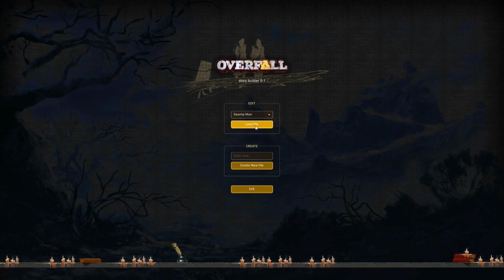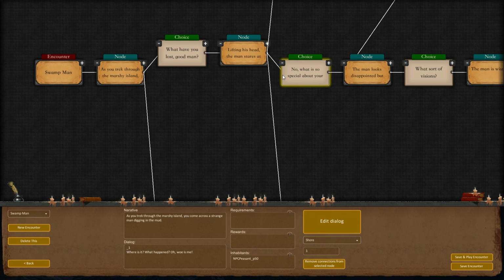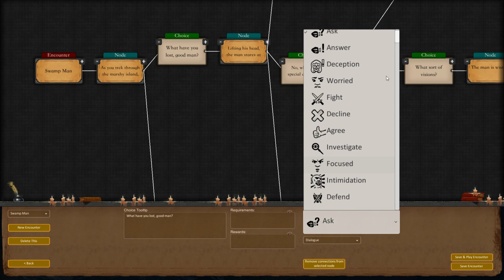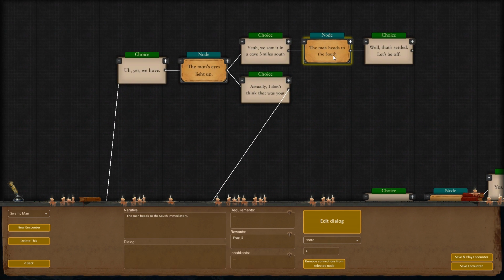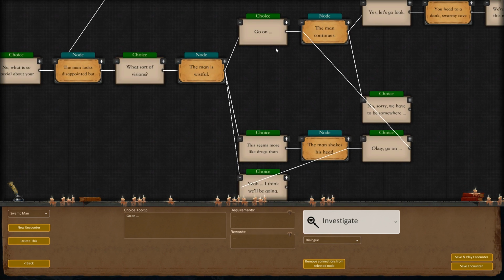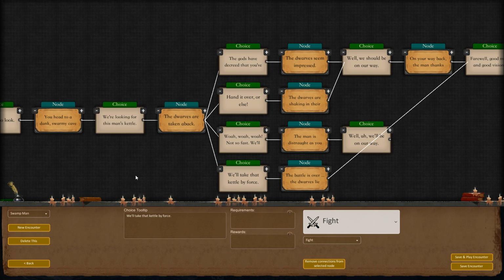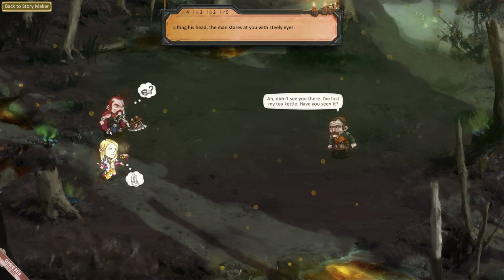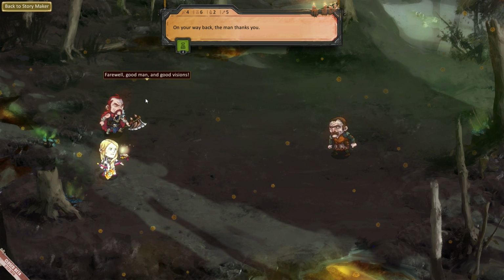First Look at Overfall Story Builder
Make your own encounters that might show up in the base game! In this video I take a quick tour of the Story Builder feature by showing off an encounter I made.

Overfall releases on Early Access on March 1. for more information.